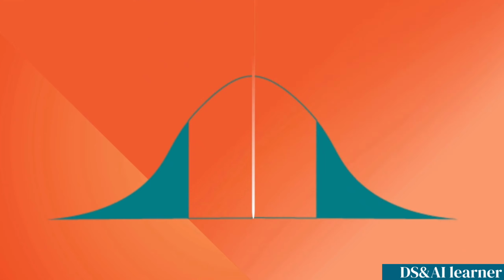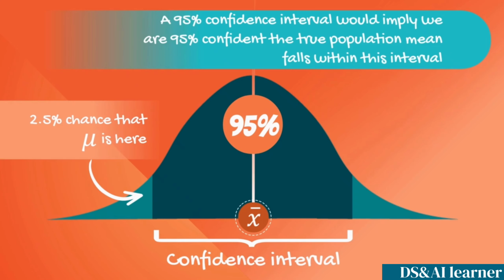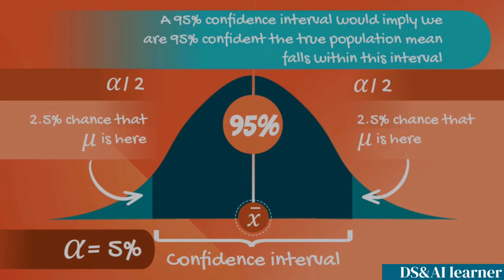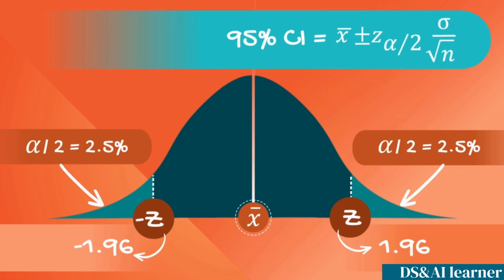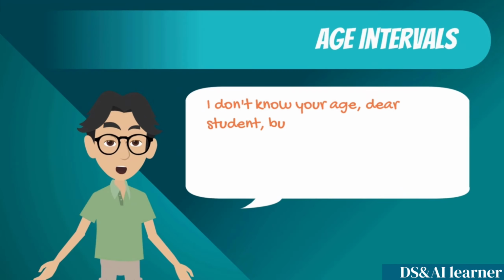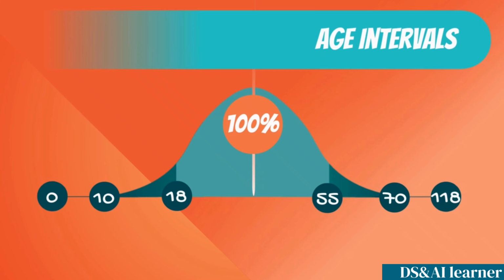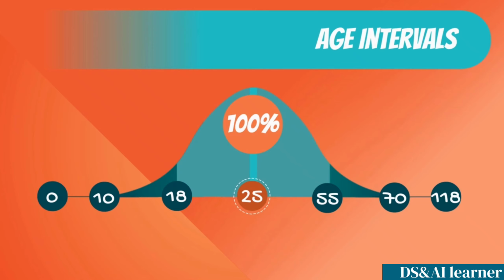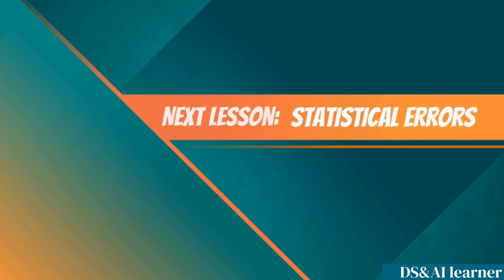Confidence Interval Clarifications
After introducing confidence intervals and showing how to calculate them.

There were several exercises you were asked to use the same data to find other confidence intervals.

Let's take a step back and try to understand confidence intervals a bit better.

Here is a graph of a normal distribution you know where the sample mean is in the middle of the graph.

Now if we know that a variable is normally distributed we are basically making the statement that the

majority of observations will be around the mean and the rest far away from it.

Let's draw a confidence interval.

There is the lower limit and the upper limit and 95 percent confidence interval would imply that we

are 95 percent confident that the true population mean falls within this interval.

There is 2.5 percent chance that it will be on the left of the lower limit and 2.5 percent chance it

will be on the right overall.

There was 5 percent chance that our confidence that our role does not contain the true population mean

so when Alpha is 0.05 or 5 percent we have alpha divided by 2 or 2.5 percent chance that the true mean

is on the left of the interval and 2.5 percent on the right OK great using the z score and the formula

we are implicitly starting from a standard normal distribution.

Therefore the mean is zero the lower limit is minus C while the upper one z for a 95 percent confidence

interval using the Z table we can find that these limits are minus one point 9 6 and 1.9 6.

That's exactly what we did in the previous lecture.

Finally the formula makes sure we go back to the original range of values and we get the interval for

our particular dataset OK what if we are looking at a 90 percent confidence interval.

In that case the interval looks like this.

And there is a 10 percent chance that the true mean is outside the interval actually 5 percent on each

side.

This causes the confidence interval to shrink.

So when our confidence is lower the confidence interval itself is smaller.

Similarly for a 99 percent confidence interval we would have a higher confidence but a much larger confidence

interval that's an example just to make sure we have solidified this knowledge.

I don't know your age to your student but I am 95 percent confident that you are between 18 and 55 years

old based on the fact that you were taking an online statistics course.

That's not much information to begin with.

Plus I don't have any information about the age of any of the students.

Hence the wide interval OK so I am 95 percent confident you are between 18 and 55 years old.

Also I am 99 percent confident that you are between 10 and 70 years old.

I am 100 percent confident that you are between zero and 118 years old which is the age of the oldest

person alive at the time of recording.

Finally I am five percent confident that you are 25 years old.

Obviously this is a completely arbitrary number as you can see there is a tradeoff between the level

of confidence and the range of the interval 100 percent confidence that our role is completely useless

as they must include all ages possible in order to gain 100 percent confidence 99 percent confidence

gives me a much narrower range but it's still not insightful enough for this particular problem.

Twenty five years old on the other hand is a pretty useful estimate as we have an exact number but the

level of confidence of 5 percent is too small for us to make use of in any meaningful analysis.

There is always a tradeoff which depends on the problem at hand.

Ninety five percent is the accepted norm as we dont compromise with accuracy too much but still get

a relatively narrow interval.

Great.

After this short clarification lets carry on with more statistical problems.